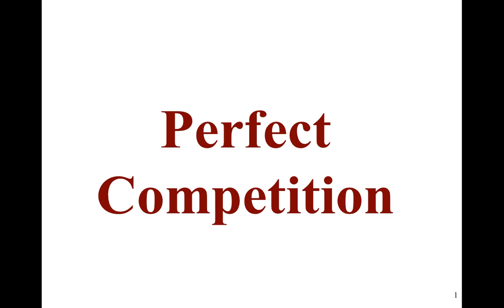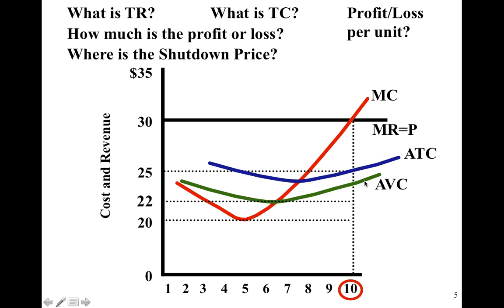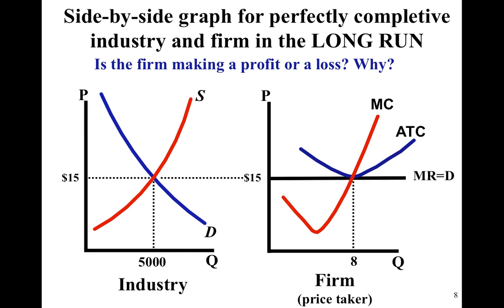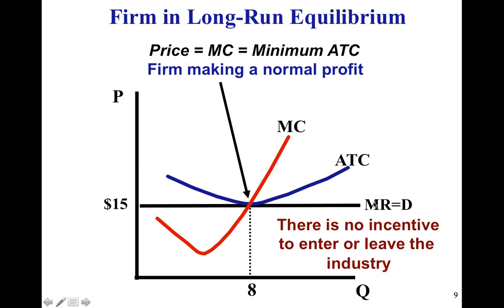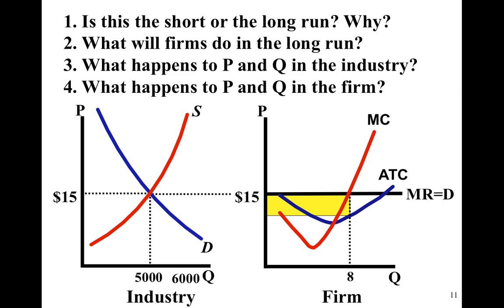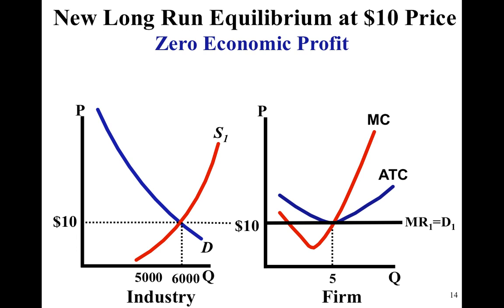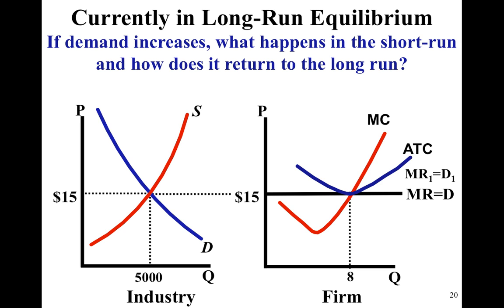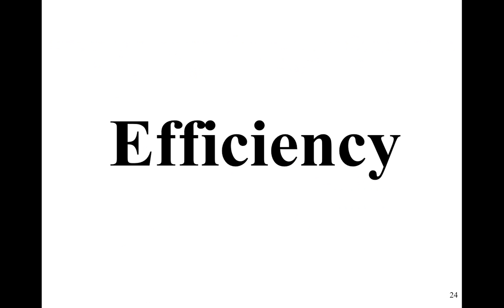AP Microeconomics Unit 3 - Perfect Competition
This video covers perfect competition in long run equilibrium, how a change to market conditions can create short run profits or losses, then how those profits or losses lead back to long run equilibrium.  Also covered is how perfect competition is both allocatively and productively efficient.

Thanks to Jacob Clifford for the slides on which this presentation is based.